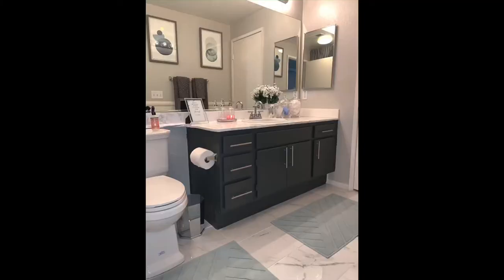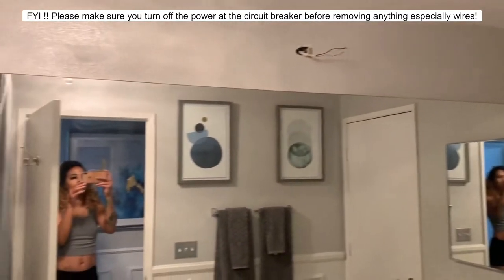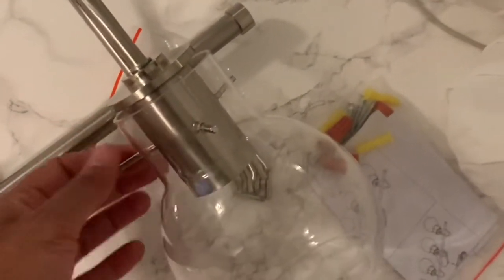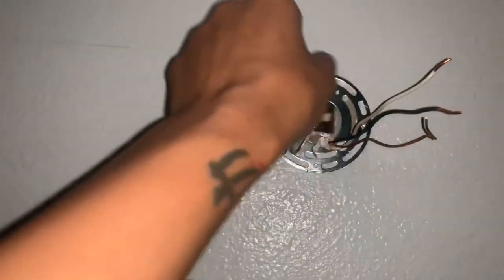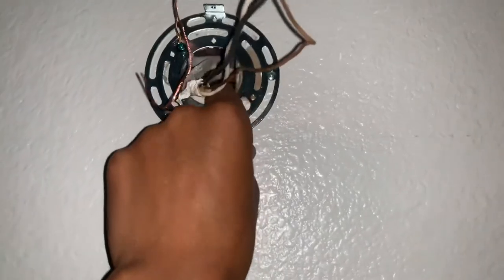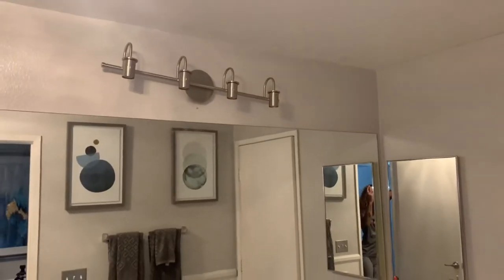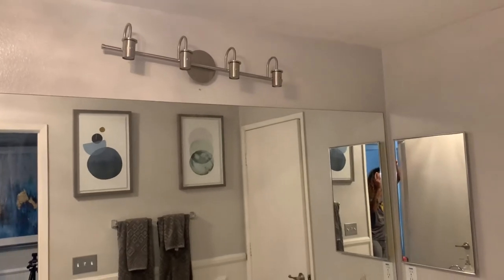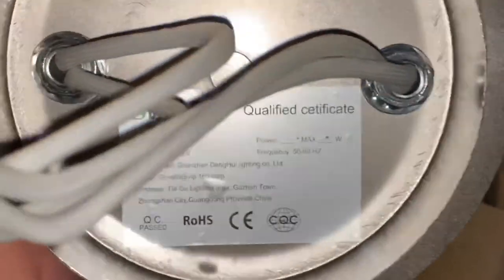Bathroom DIY Makeover finishing touches! Light Fixture installation!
Join me on my DIY journey! In this video I will be doing the finishing touches on our guest bathroom makeover, specifically installing a vanity light fixture. Everything on a budget! Xoxo